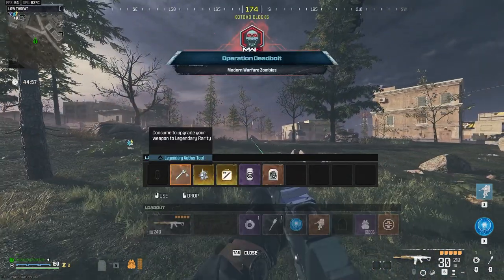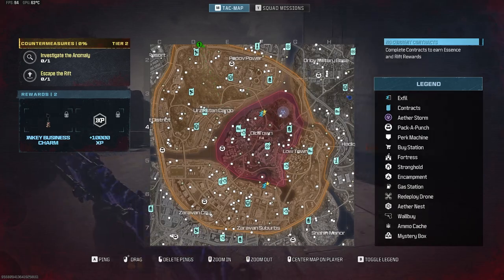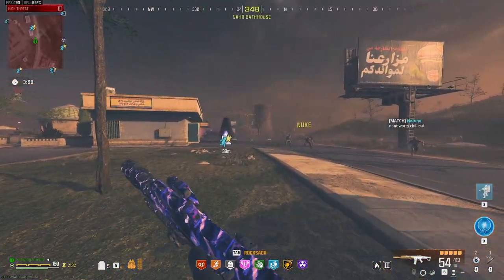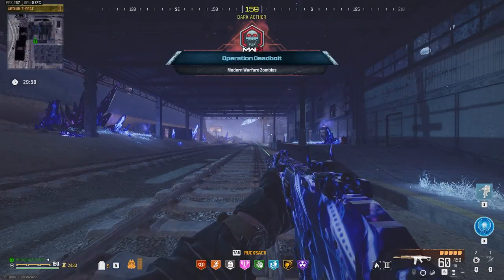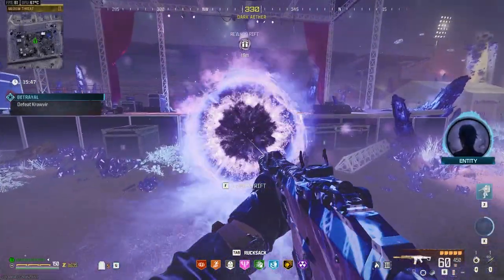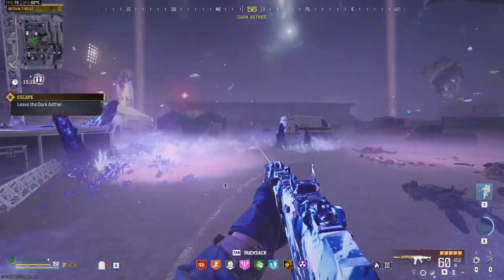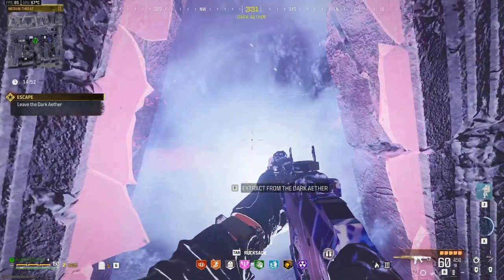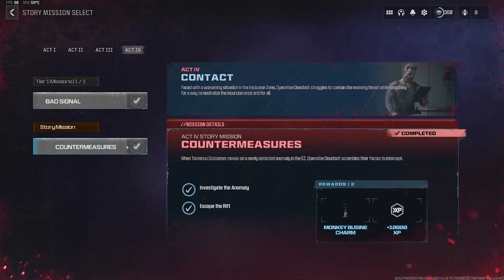MWZ - Act4 Countermeasures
Completing the Season 2 Reloaded Act 4 Mission Countermeasures in Modern Warfare Zombies.

SPOILER WARNING: Mission Cutscene in this video

Chapters:
00:00 Intro
01:18 Main map infill
01:39 Dark Aether
03:23 EMP Mimic
04:05 Infested Stronghold
08:29 Outlast
10:18 Krawvir
12:19 Cutscene
14:25 Outro